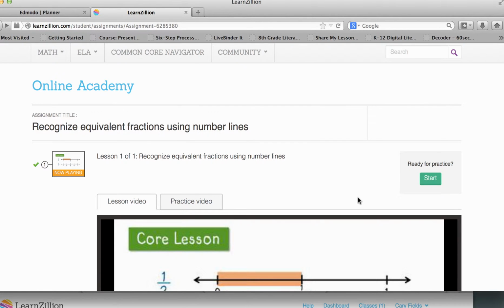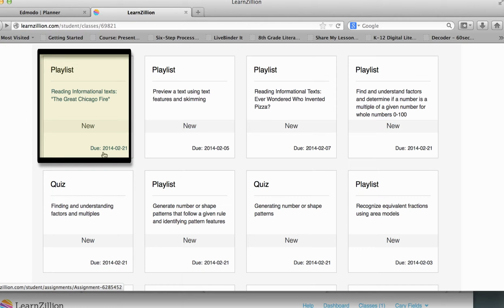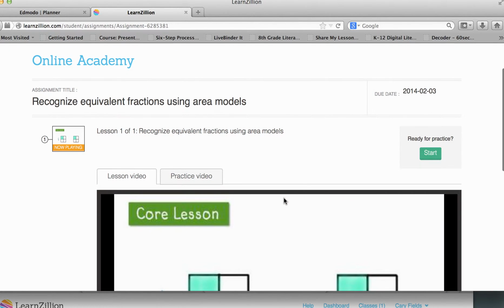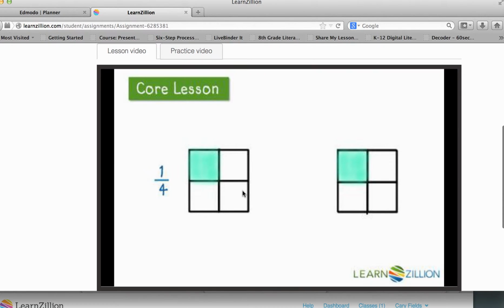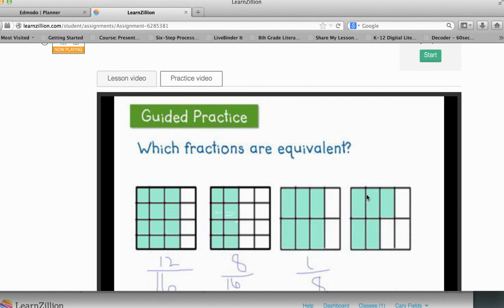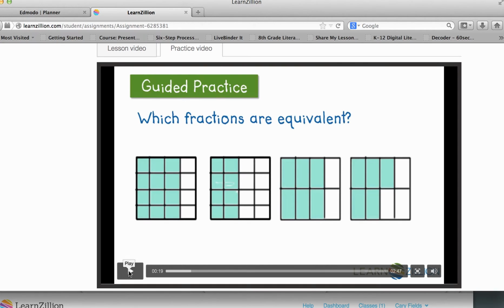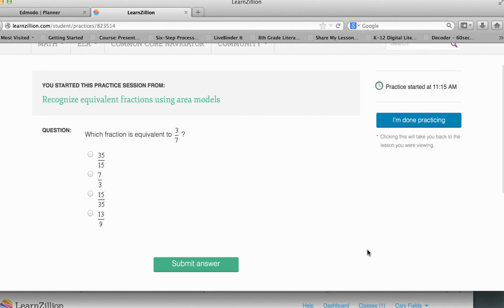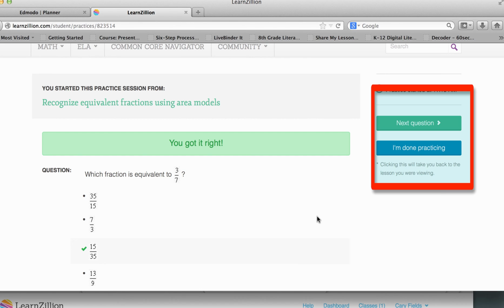LearnZillion How To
How to Navigate LearnZillion Class